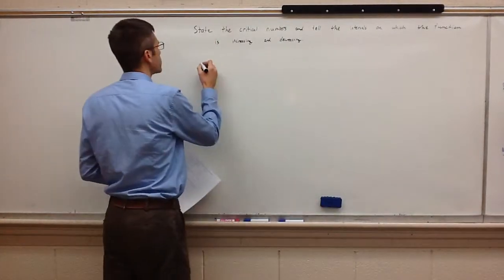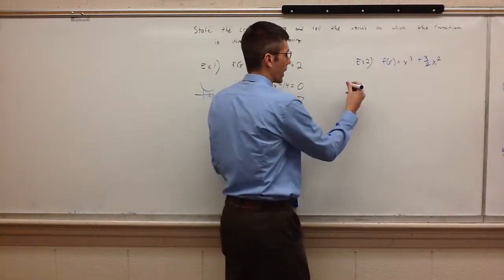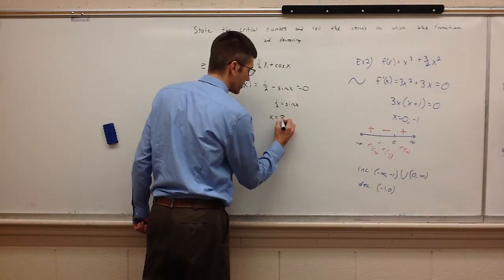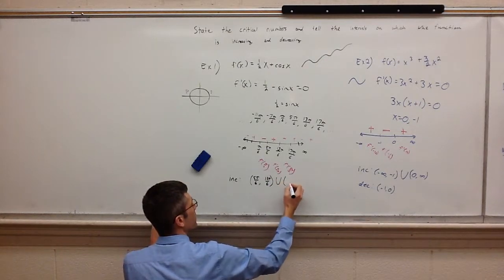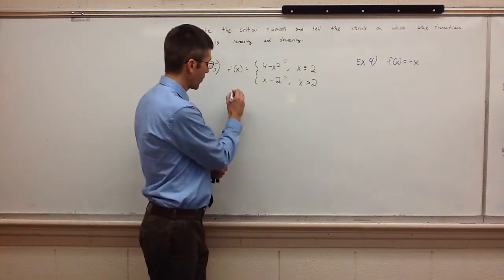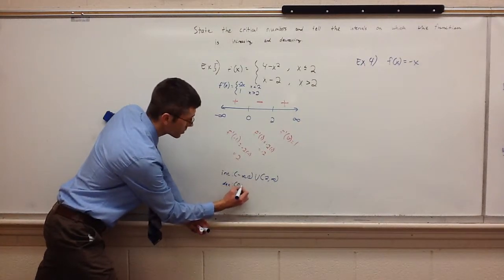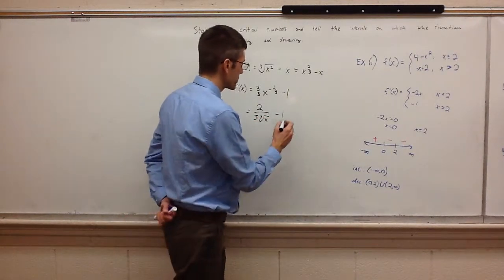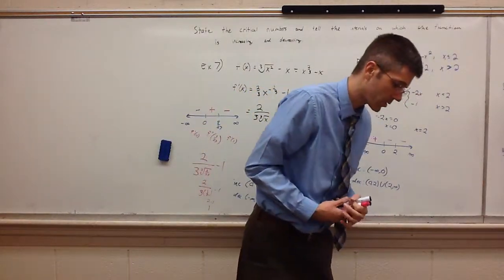Increasing and Decreasing Functions and the First Derivative Test, Part 2